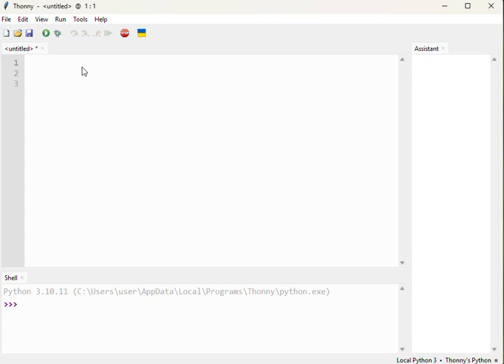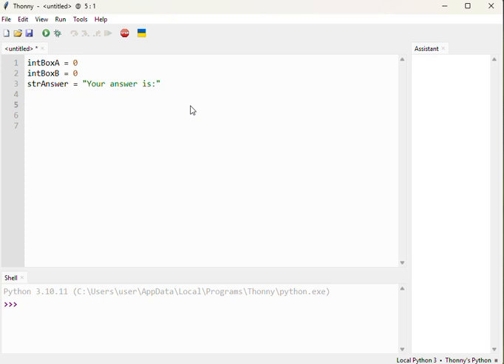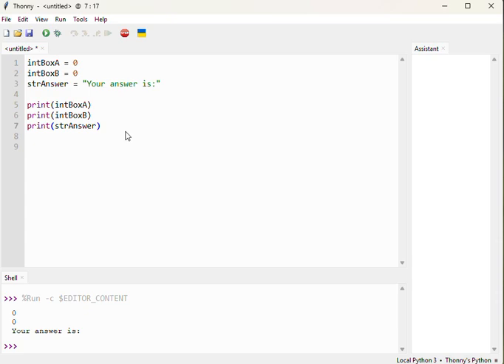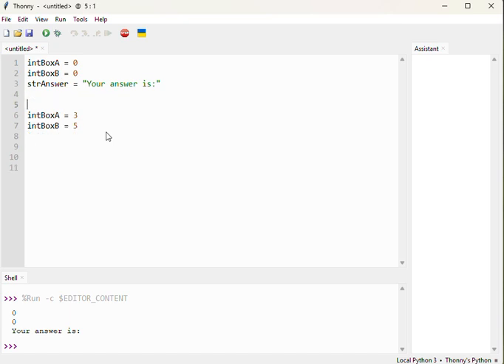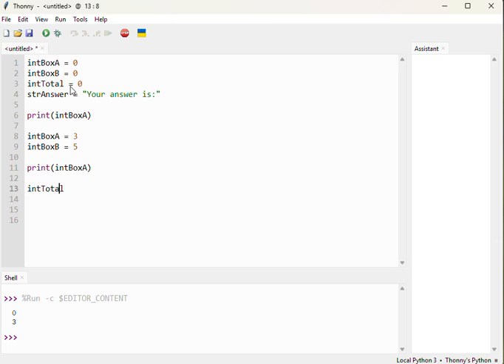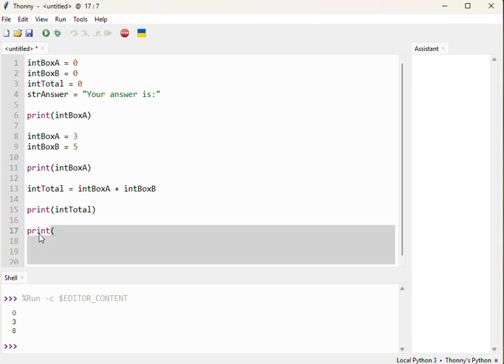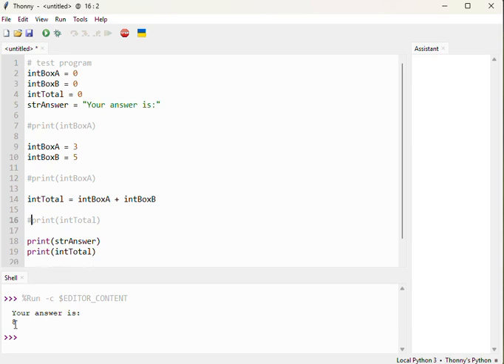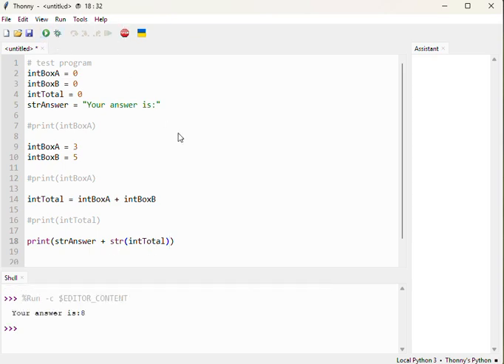Starting Python :: Variables :: Video 2